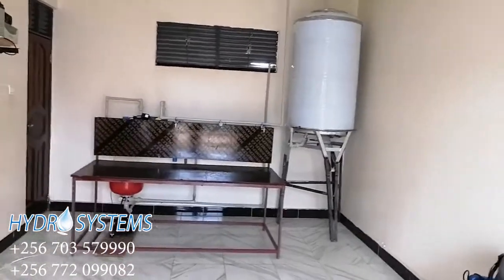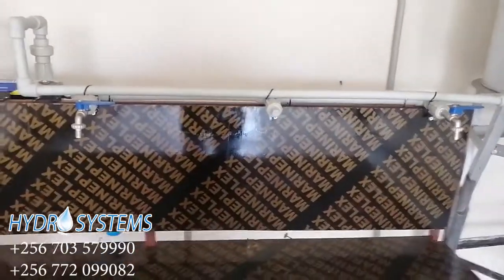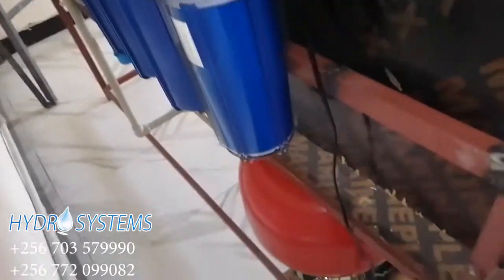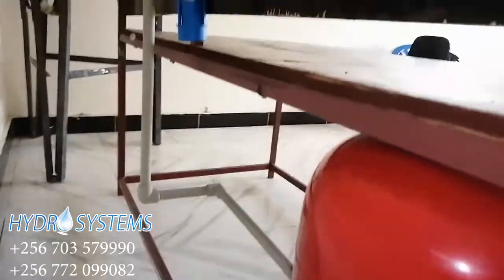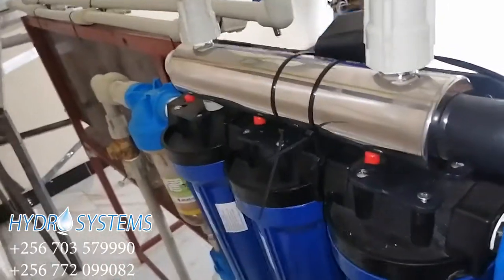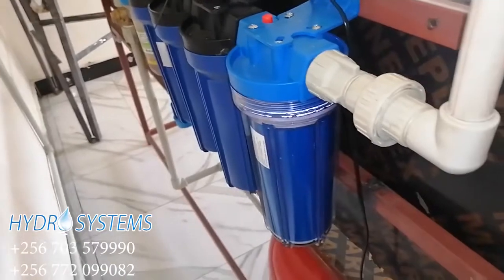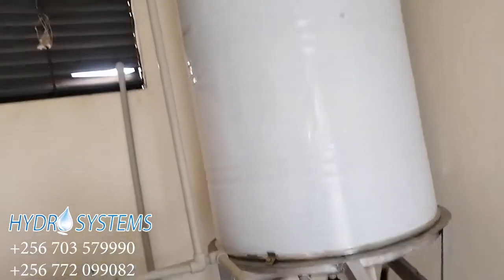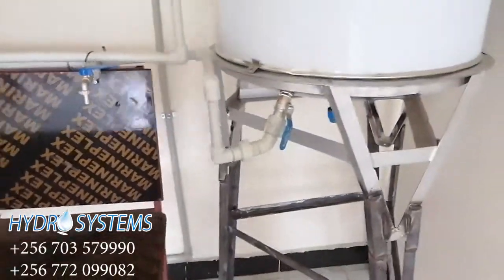Mini mineral water plant installation (Water Purification)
Installation of mini mineral water plant in Bweyale Northern Uganda. for all small mineral water businesses, you need something like this in order to start your business. So just let us do it for u here at Hydro Systems.